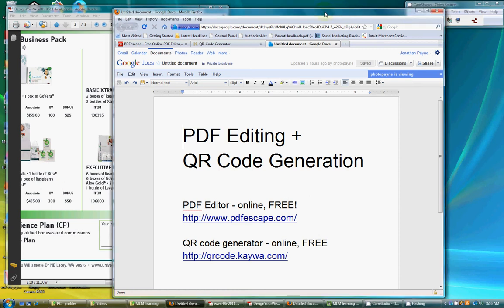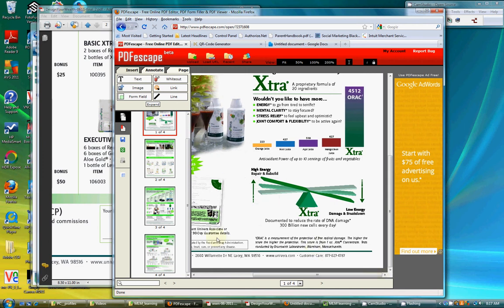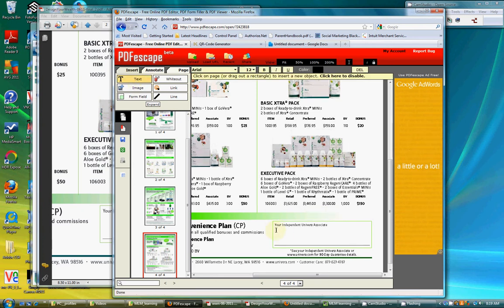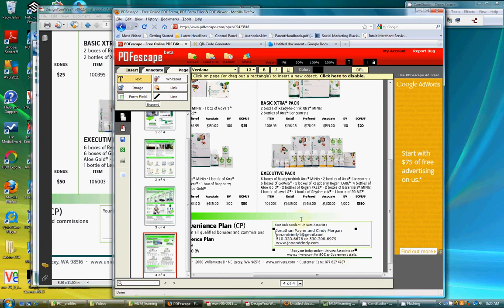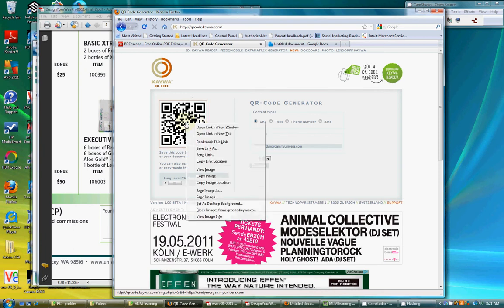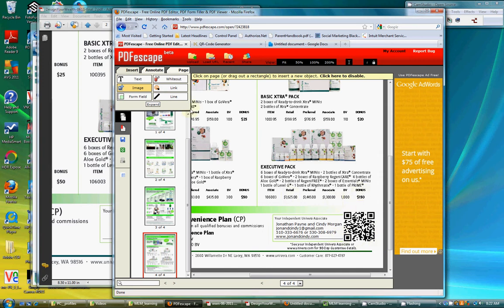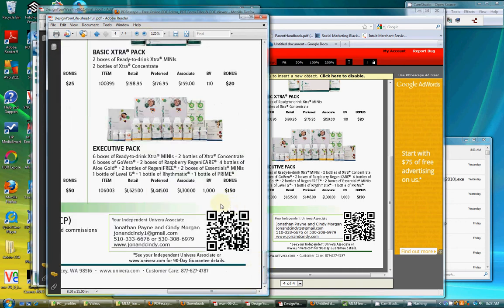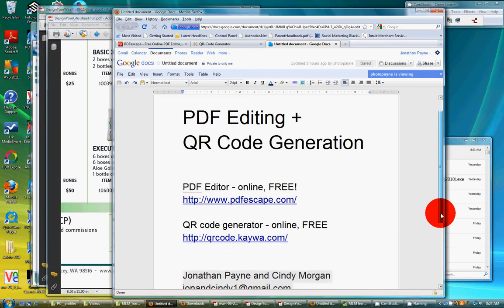PDF editing tutorial